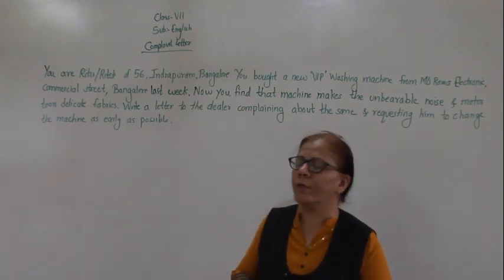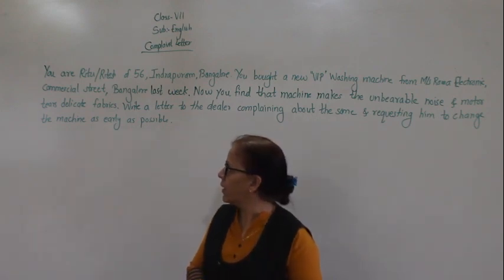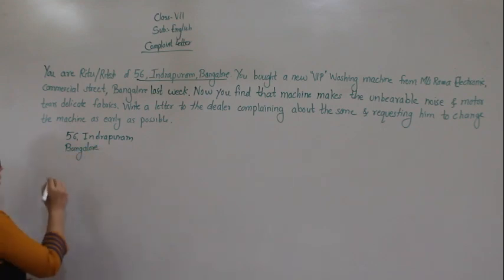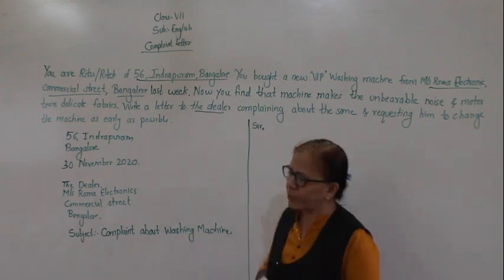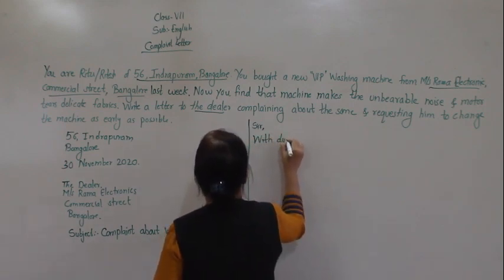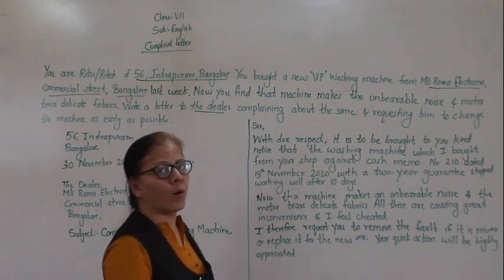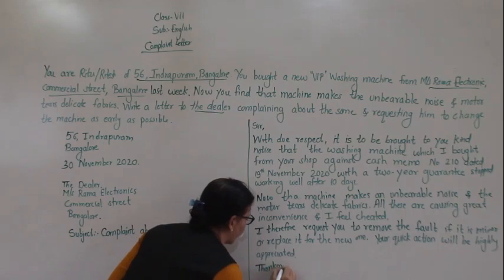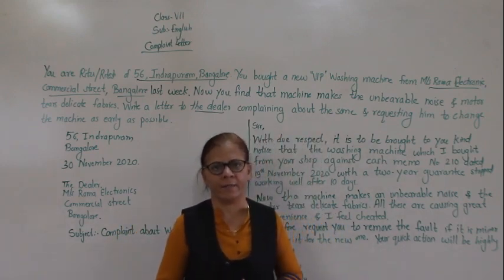Formal Letter Part 3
Letter of complaint